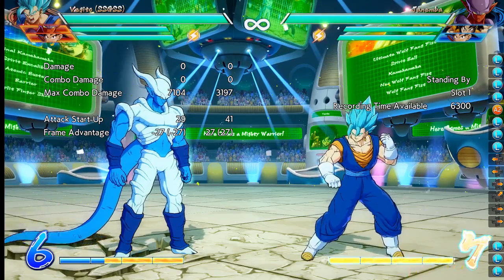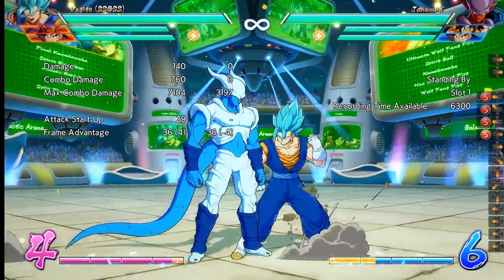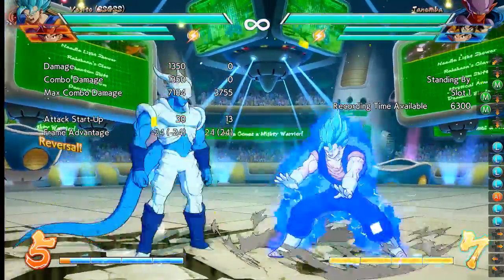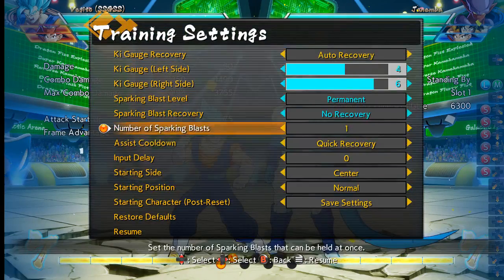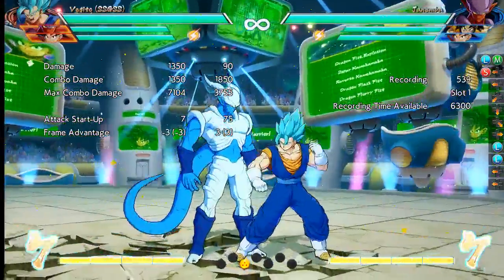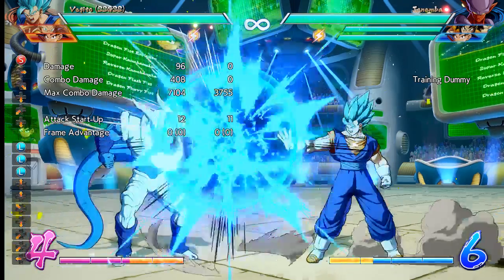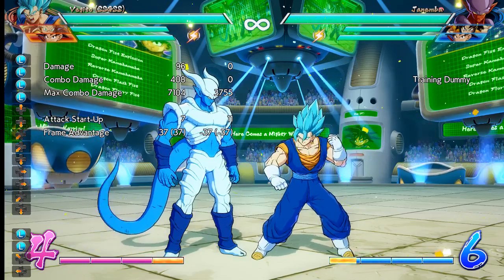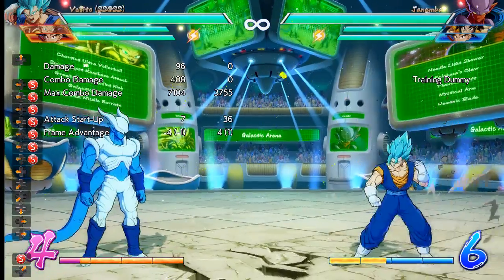Anti-Janemba options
I also didn't get to mention that janemba is basically using our gameplan here. If you just reflect or jump you can get true 2M'd, so I would heavily advise just holding it if you test them and they know to 2M.